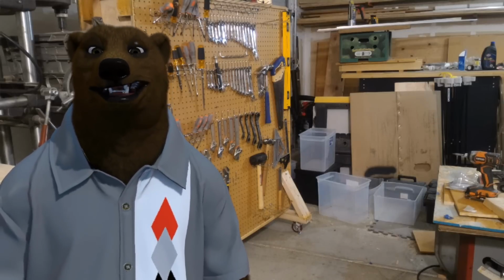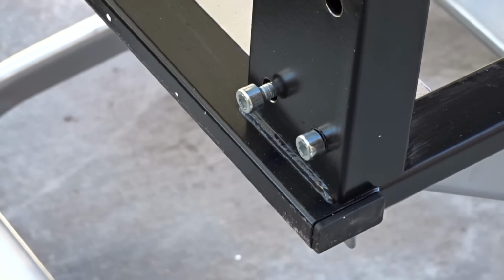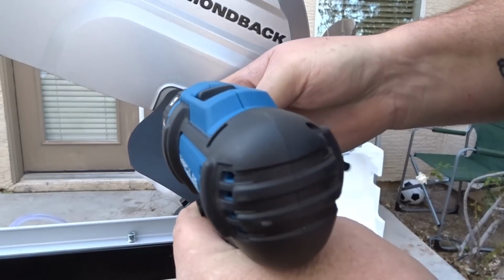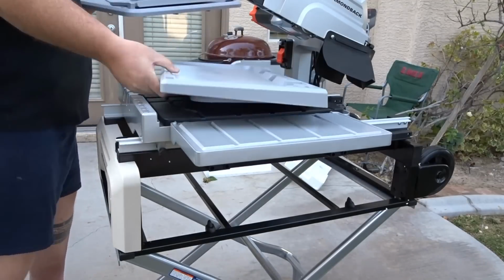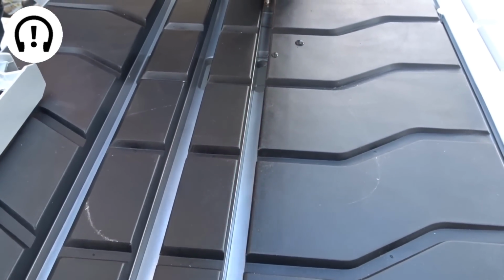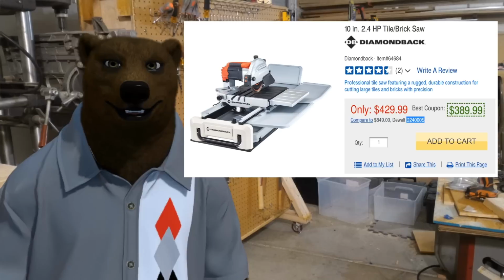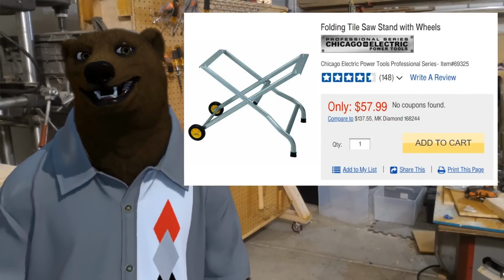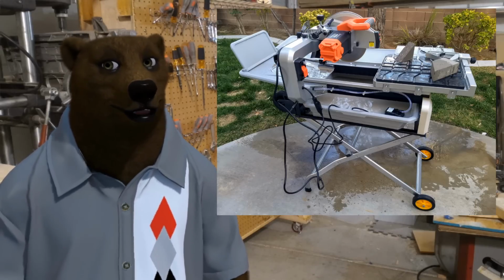Diamondback 10" Tile Saw (Setup & Review)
Diamondback 10" Tile Saw (Setup & Review) - Harbor Freight is really turning out some amazing tools recently.  In just the last two weeks we got the 12V line from Hercules and the Right Angle drill for the Bauer line.  And now we get not one but two new tile saws under the Diamondback brand.  I got to play with the 10" saw and I have to say... It's a beast.   Buttery smooth cuts through stone, ceramic porcelain, glass, metal and even concrete.  I'm not sure what more you could ask for in a tile saw.  And best of all that price!!!

#3 Get your copy of The Home Distiller's Workbook

Harbor Freight provided this tool to me at no charge.  I was not paid for this review nor has there been any other sort of compensation provided. These views are solely my own.